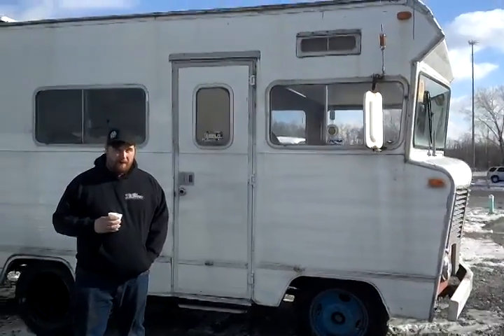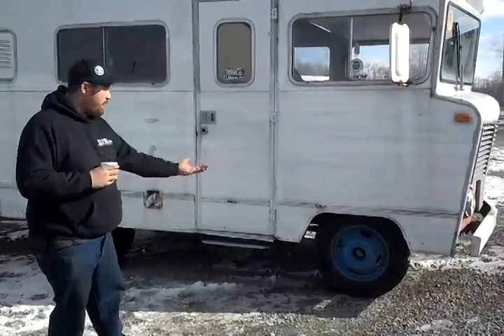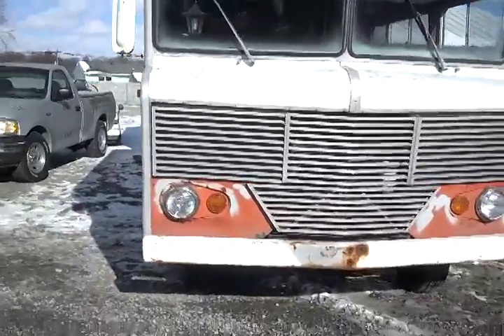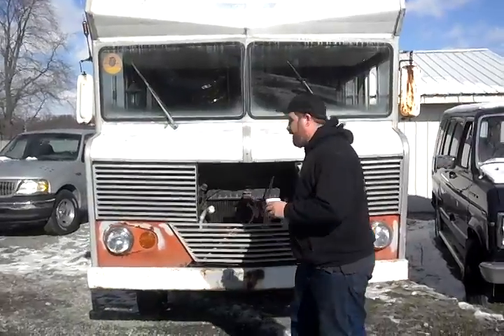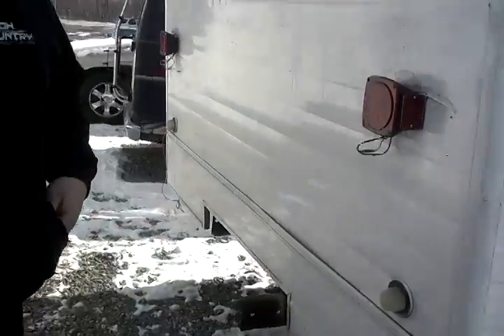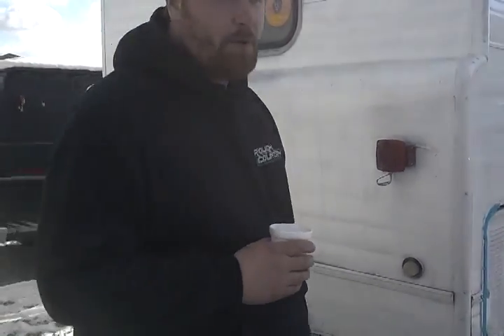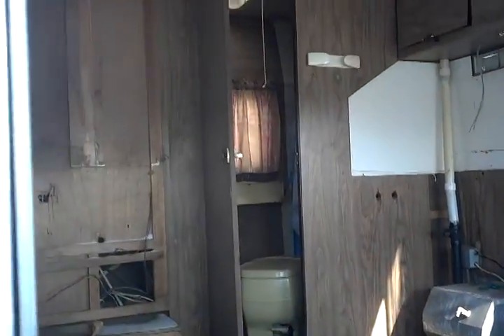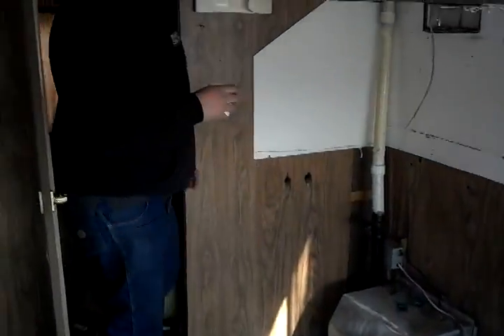Bagged Winnebago Welcome to the build Episode 1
Hi it's Matt. Owner and project builder of the Bagged Winnebago.
here is a little walk around of the winne